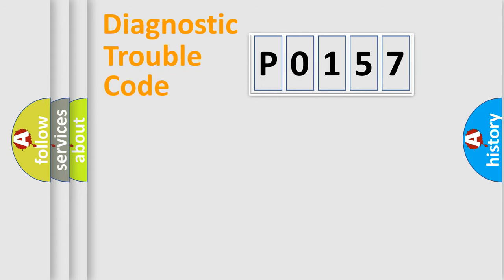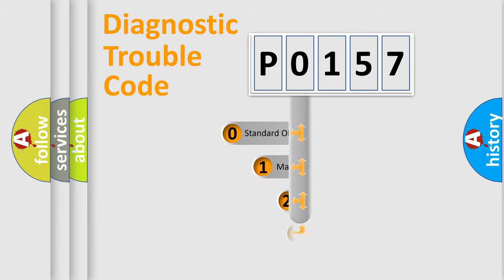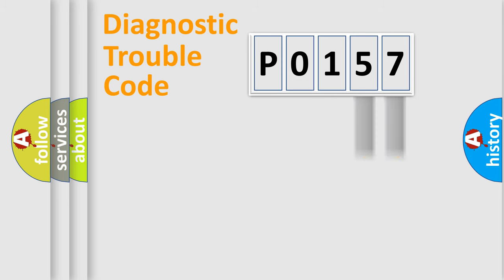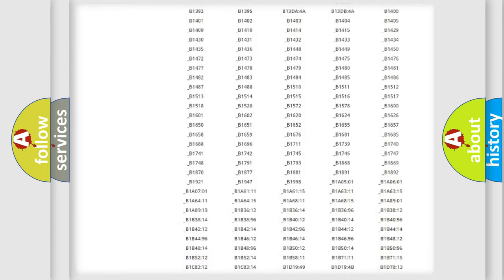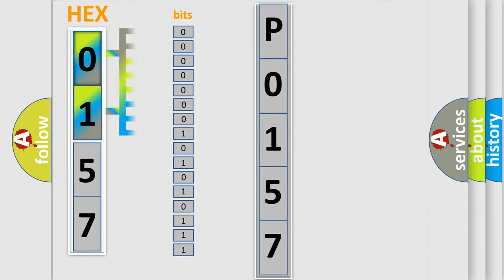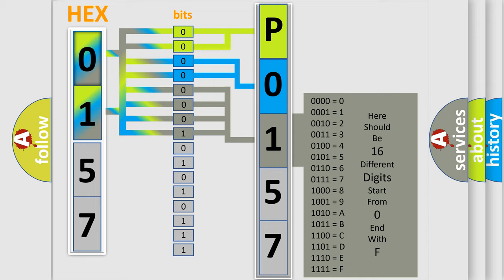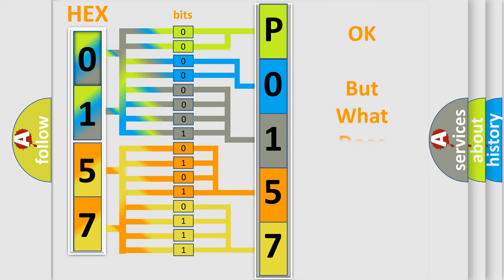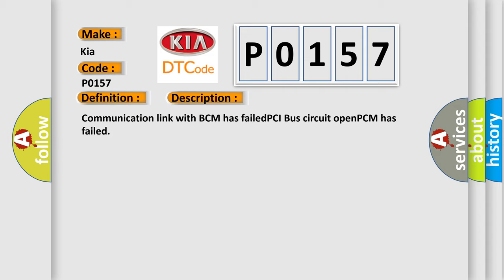DTC KIA P0157 Short Explanation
Contents:
0:21 Basic DTC analysis according to OBD2 protocol standard.
1:48 Insight into programming
2:58 A diagnostically understandable description of the Diagnostic Trouble Code
3:05 Basic error definition

Make:
Kia
Code:
P0157
Definition:
No Body Bus Message
Cause: